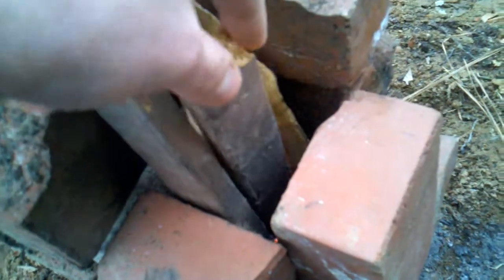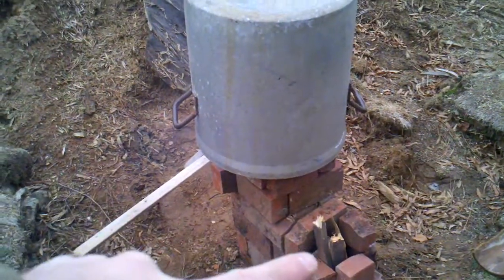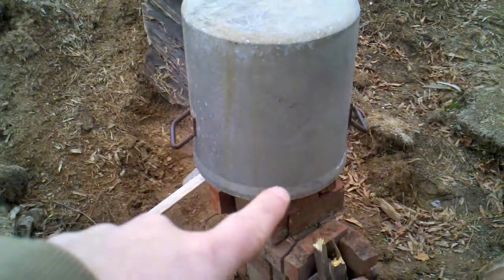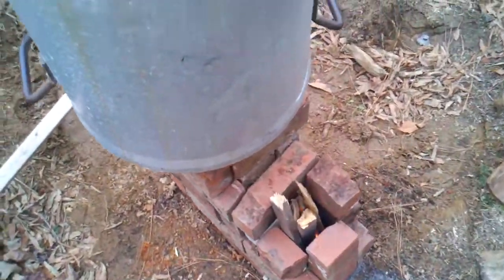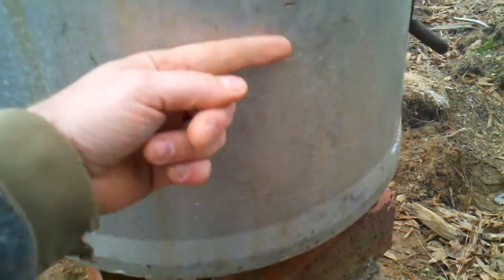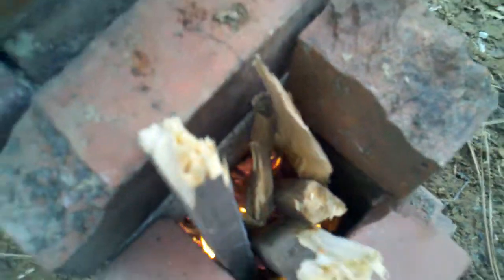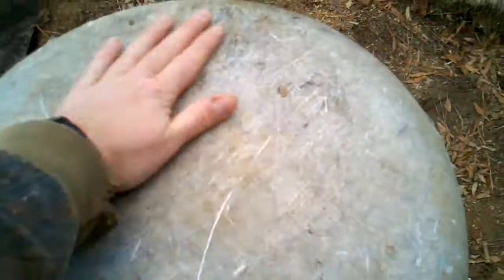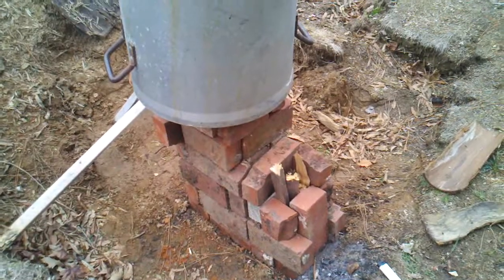Rocket Mass Heater R&D - The Heat Exchanger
In this video I feature the Rocket Mass Heater R&D I am working on.

Mission Statement:

Our mission is to bring together a user friendly comprehensive package of facts, fresh ideas, DIY's  how-to's, products and reviews. This is an interactive learning based website where your ideas and thoughts can be shared with others on the forum page and video responses on the YouTube page. Feel free to post questions and also comment on others posts. There are limitless topics to cover for example wind and solar energy, active and passive solar heating and air conditioning, hydrogen, methane, gardening, aquaponics, house design, home engineering, urban and wilderness survival to name a few.

encompassingselfreliance,com